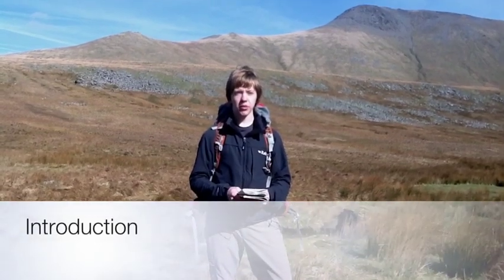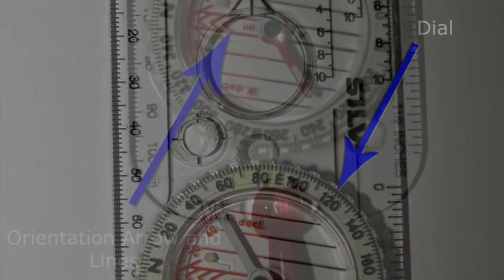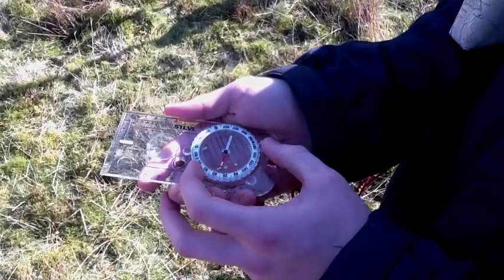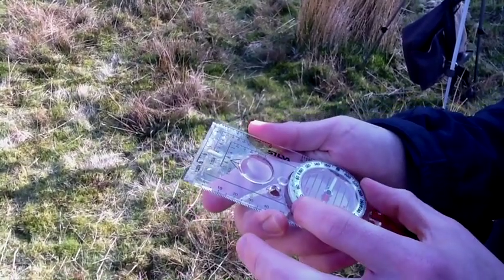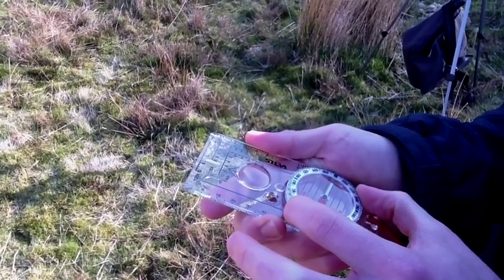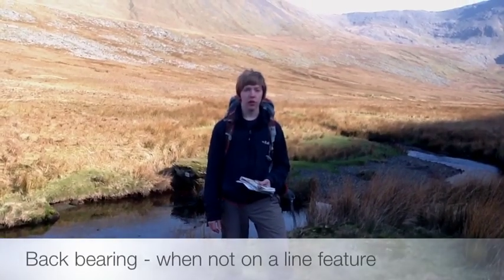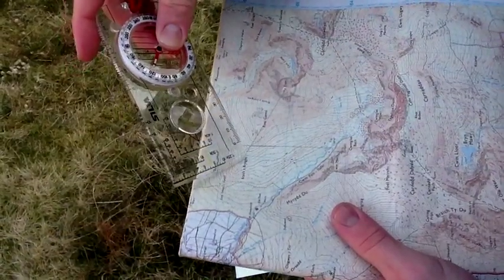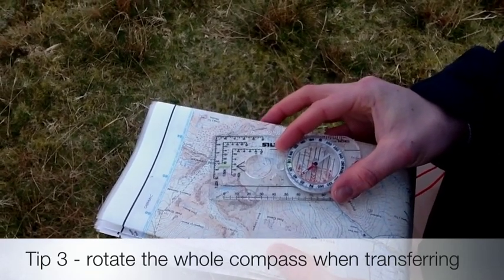Using A Back Bearing To Locate Your Position on Your Map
Using a back bearing to locate yourself on your map - Podcast created for Higher Skills module JXH-3030 at University of Wales, Bangor.